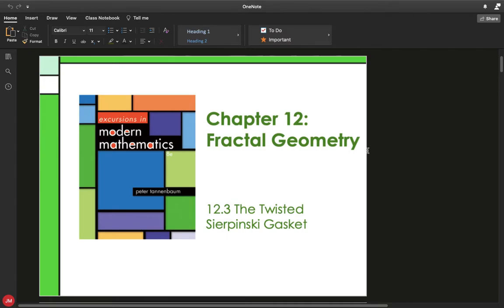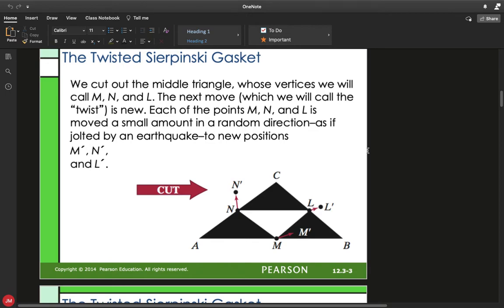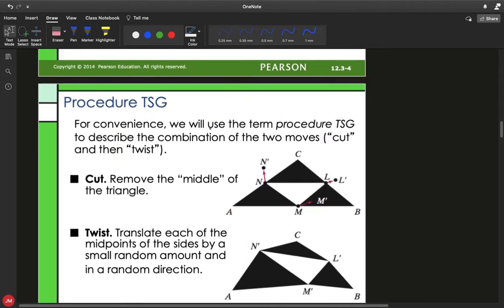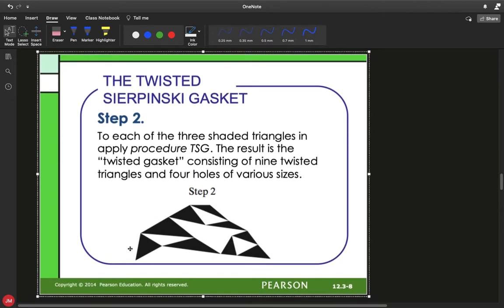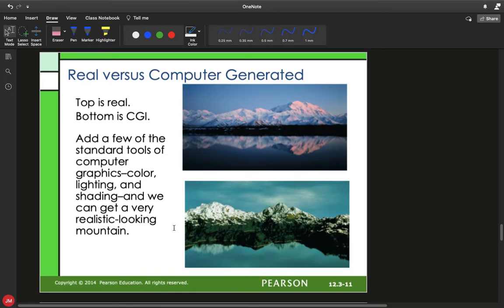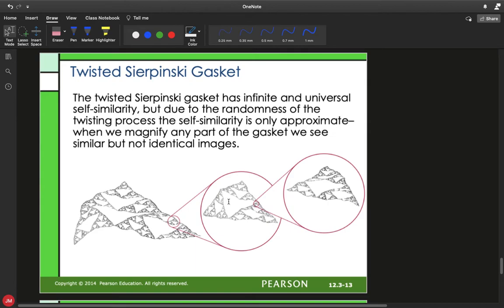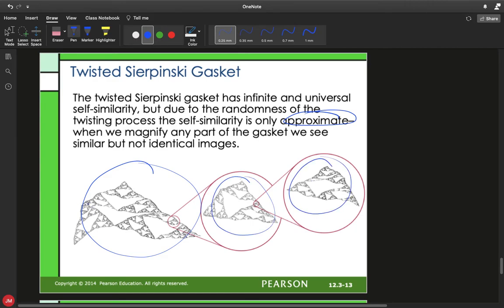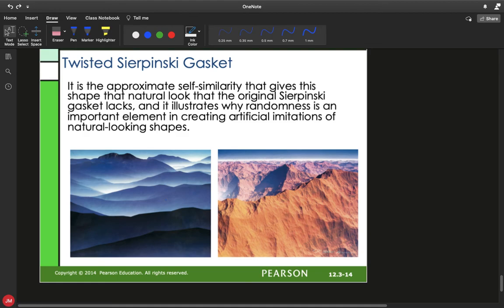12.3 VIDEO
Students will be able to construct and interpret key features of the twisted Sierpinski Triangle (Gasket).